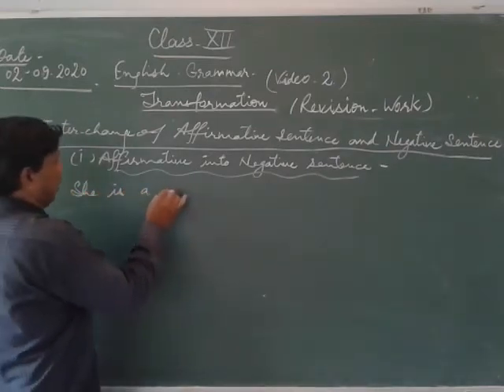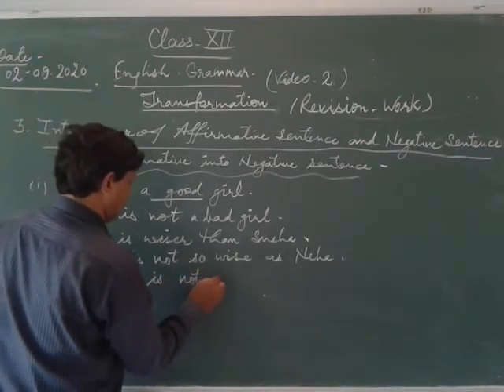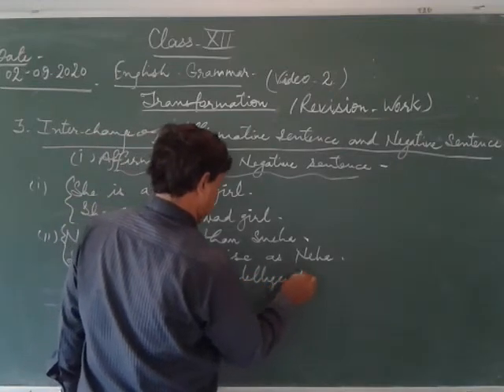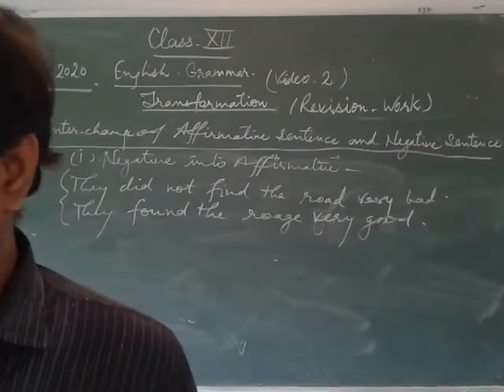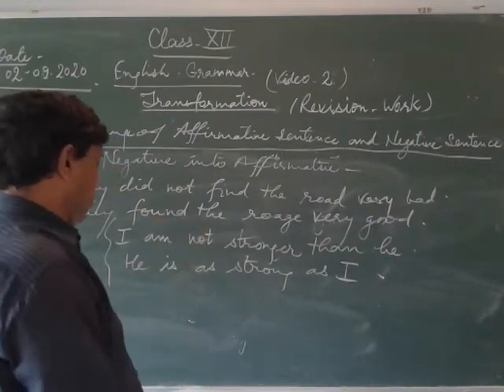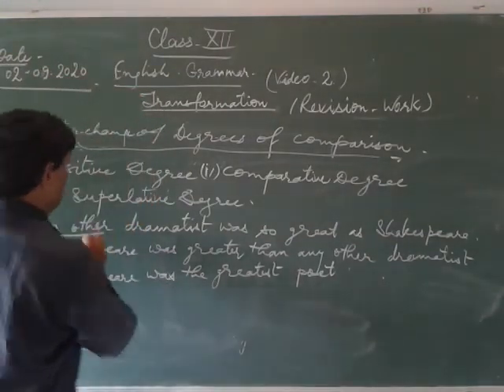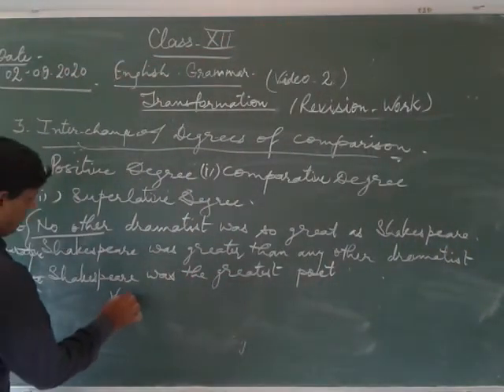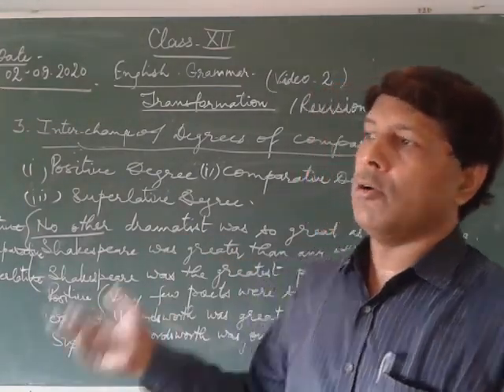Class-12 English Grammar Revision Work Part-2 By Dinesh Dubey